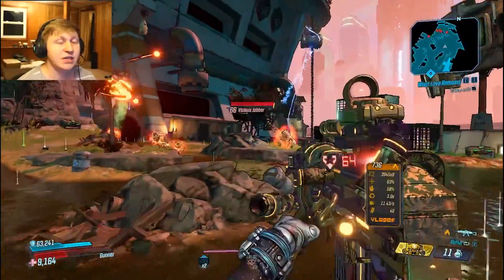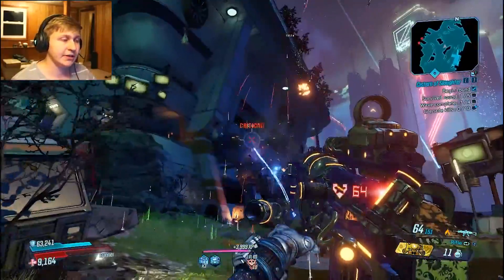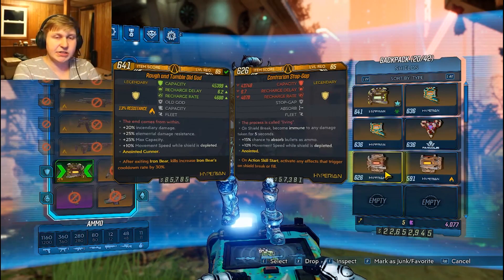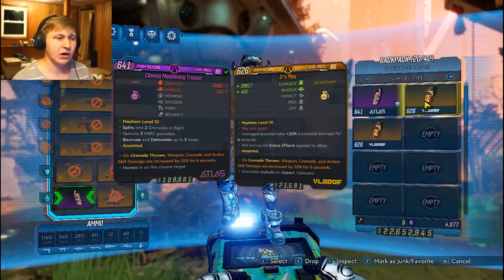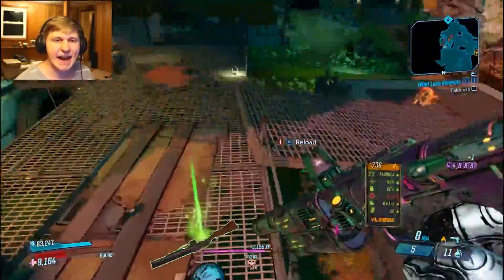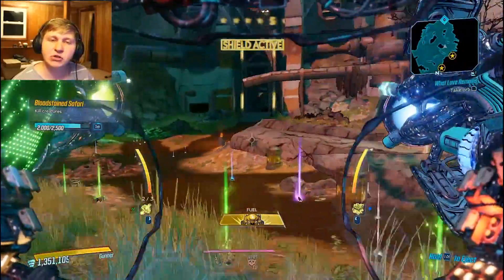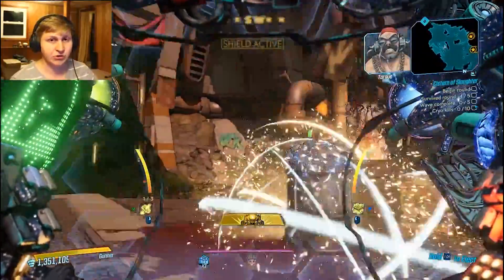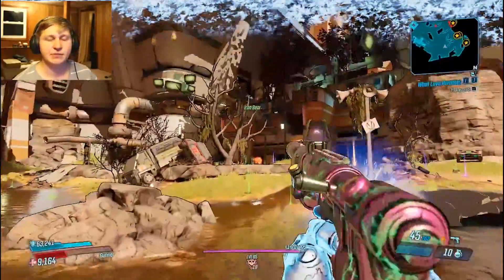(MOZE BUILD) BEST Weapons & Gear to use for Hemovorous the Invincible (Raid Boss)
Heya Buddies, the new raid boss, Hemovorous the Invincible, comes out in the director's cut Season Pass 2 dlc very soon and to help all the Moze mains out there I created this Guide / Moze Build that will have everything you will need to defeat the upcoming raid boss. This will also include some helpful tips and tricks I feel will be helpful during the raid boss Fight w/ Hemovorous the Invincible. Look below for this Mayhem 10/11 Level 65 Raid Boss Moze build Save File.

I will be streaming every Tuesday at 5:00PM-8:30PM EST Time

Honestly had a Blast making this video and I hope you guys will enjoy watching this series as much as I enjoyed making this video. Expect More Coming Soon

If anyone has any Challenge run Ideas I would love to see them in the comments section. if you want me to try any of the DLC with any of my completed challenge runs please comment below as well. Also what challenge run should I do first against the Raid Boss Hemovorous the Invincible

Song Used for Outro: Aesop Rock - Toxic Coffee (Britney Spears Mashup)

Description tags: mayhem 10, level 65, moze, mayhem 11, build, top 5, directors cut, raid boss, hemovorous the invincible, best weapons and gear, season pass 2